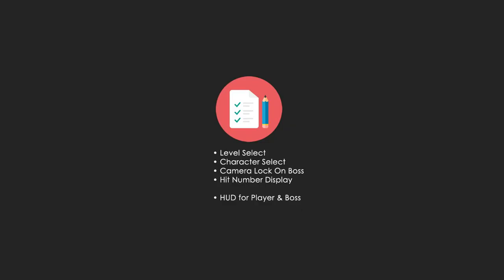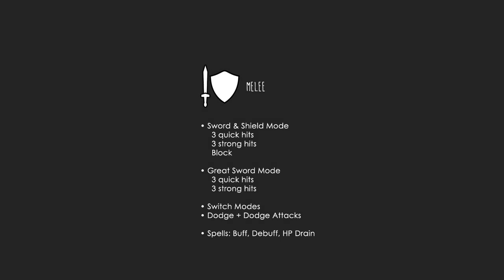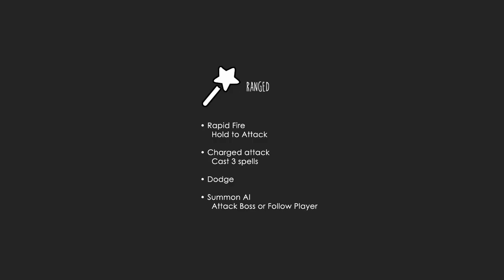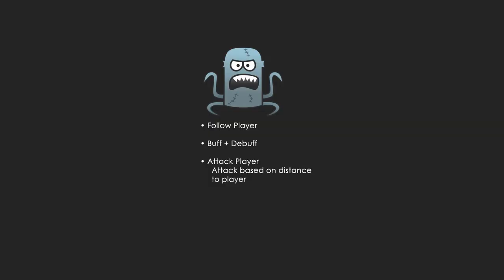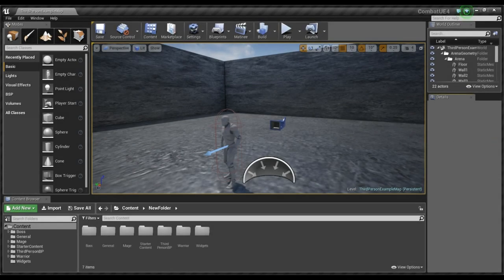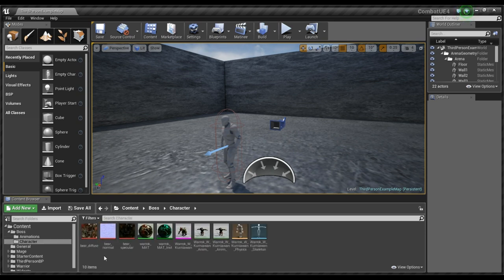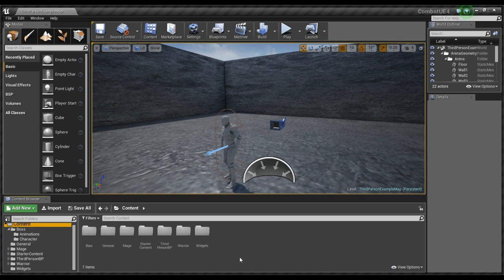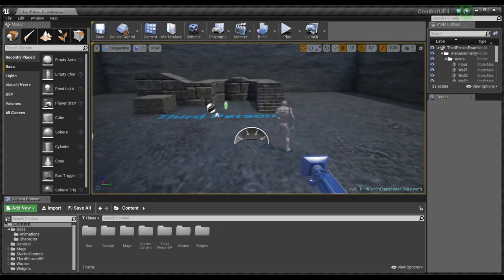UE4 Blueprint Tutorial 00 - Melee Combat Arena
UE version 4.8

This video series is to help people make a hack and slash game.
You can download and play the game to see what we will be making: